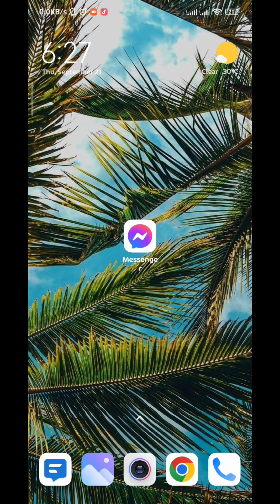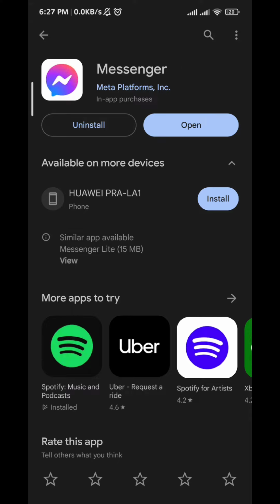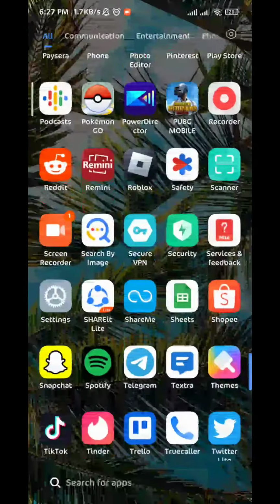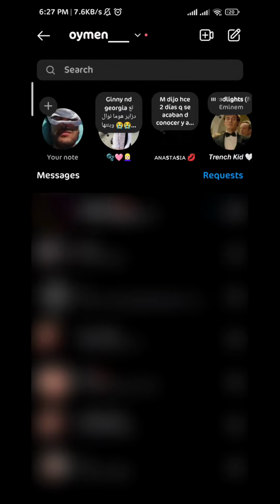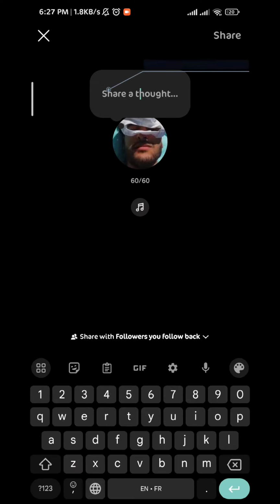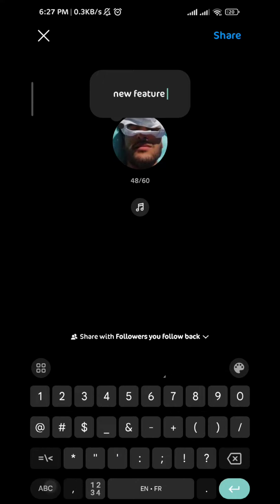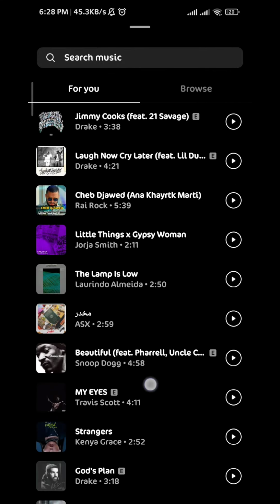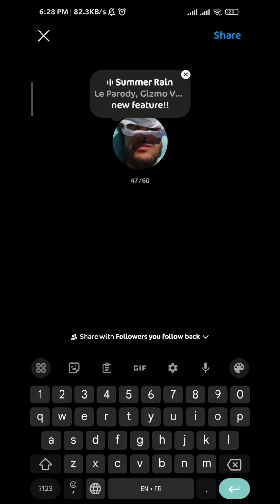How To Use The New Messenger Notes Feature (Beginner Guide)